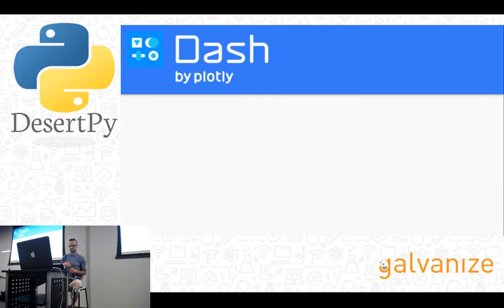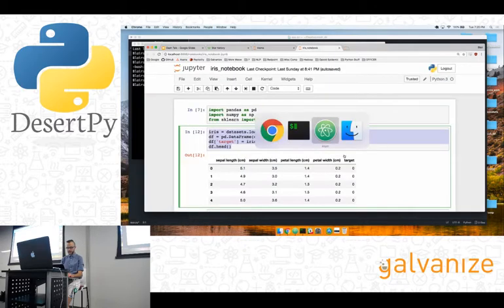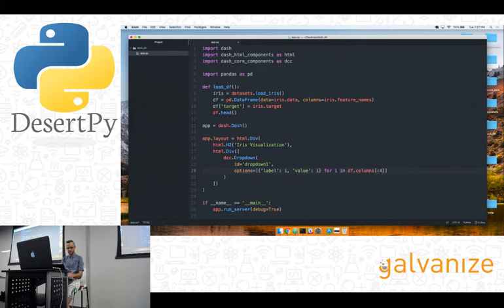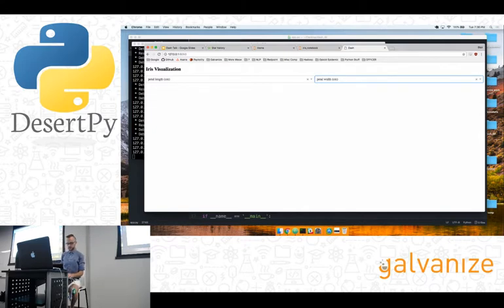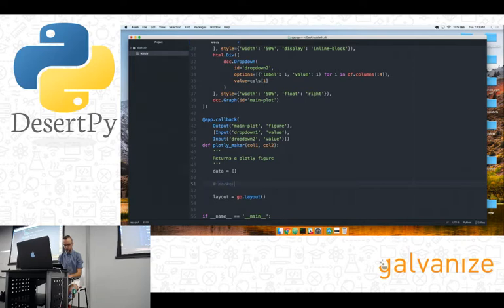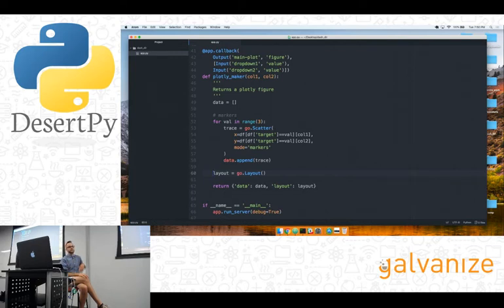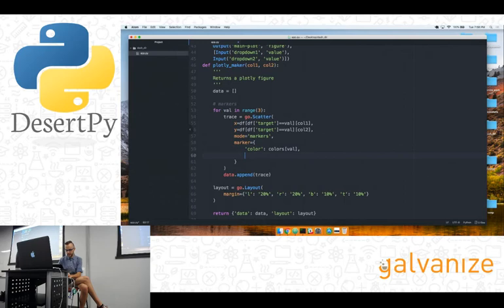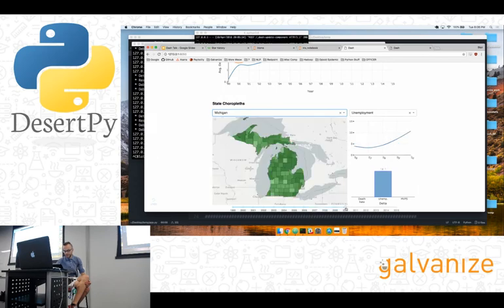DesertPy - Dash, and interactive, reactive web apps in Python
Blair introduces and live-codes a Dash App. Dash is a Python web framework for building analytical web applications. No JavaScript required! Built on top of Plotly, React.js, and Flask, Dash ties modern UI elements like dropdowns, sliders, and graphs to your analytical Python code.

Recorded at Galvanize in Phoenix on April 10th, 2018 by Chris Huie.